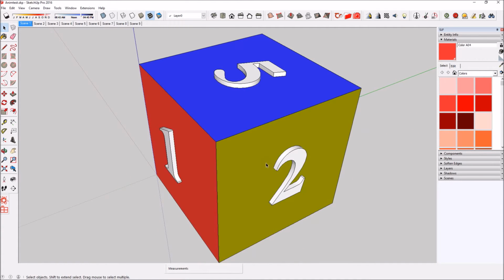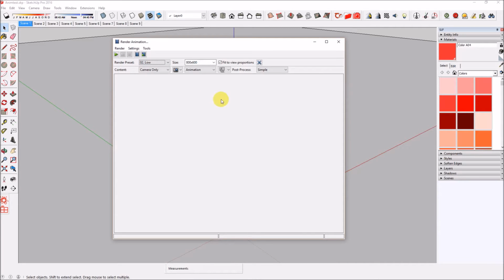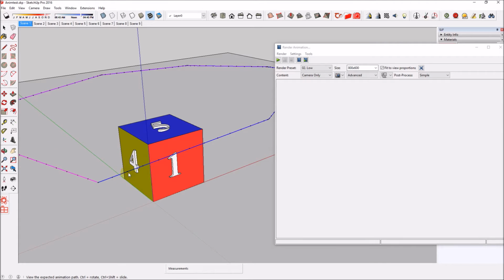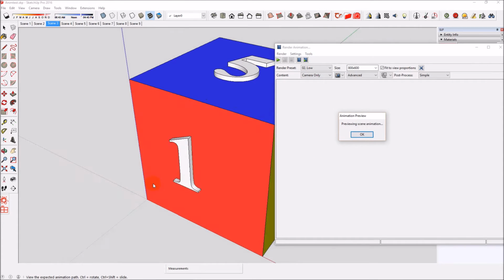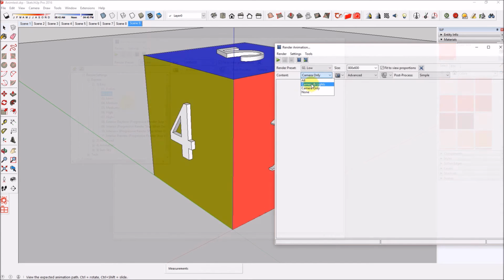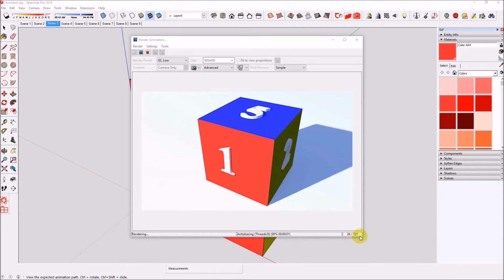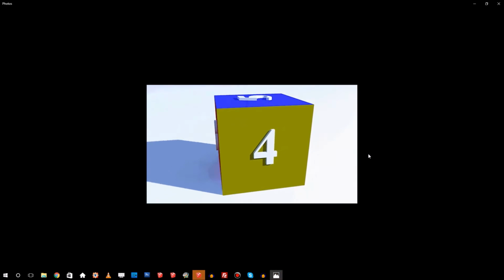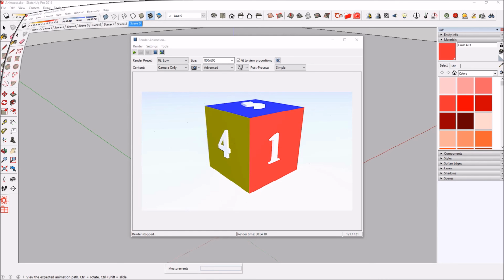Twilight Render Tutorial Intro To Camera Animation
A Quick Start Introduction Tutorial demonstrating how to render animations with moving cameras using Twilight Render Plugin for SketchUp featuring Twilight Render V2 Pro.

For Pro users who want to export animations directly with Twilight Render and the animation tools feature. Download the ffmpeg video encoding tool from the official site for security. Be sure to choose the correct operating system when downloading the tool.

Now, a little word about FFMpeg. though the actual installers are hosted separately. You can find them on the ffmpeg.org website under 'Downloads'. For convenience we list them here: Windows

They should work right out of the box. If you need support with the installation, we can provide a little bit of help but most likely you should consult the FFMpeg web page and forum.

Once you install FFMpeg, you will need to tell Twilight Render where to find it. You will be asked to locate it when you choose the FFMpeg tool. Twilight Render should remember the location after that.

FFMpeg incorporates a very large array of encoders, decoders, filters, etc. Some of those elements have strict license terms. So let us make this clear: Twilight Render does not distribute, license, sell, or integrate FFMpeg in any way. The user is wholly responsible for compliance to any license terms included in FFMpeg. Twilight Render has no responsibility of any kind for using FFMpeg.